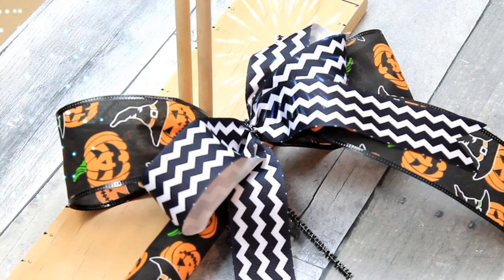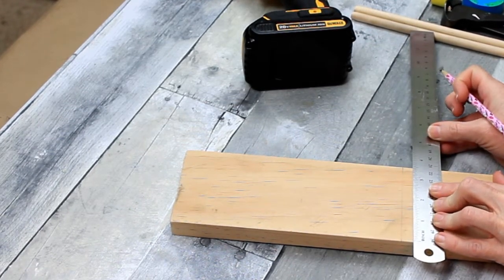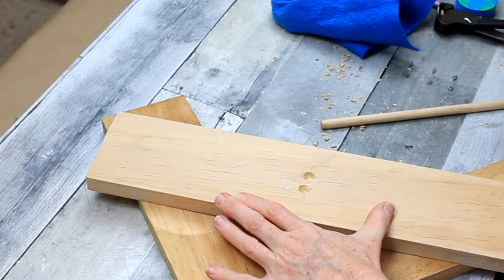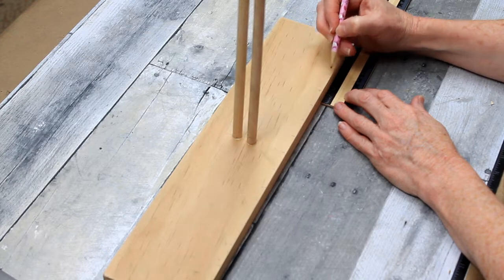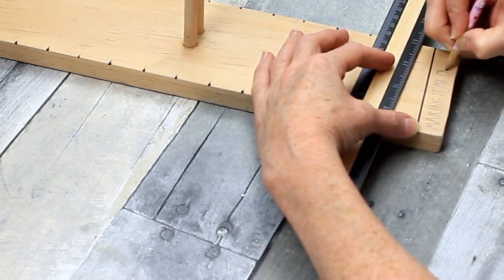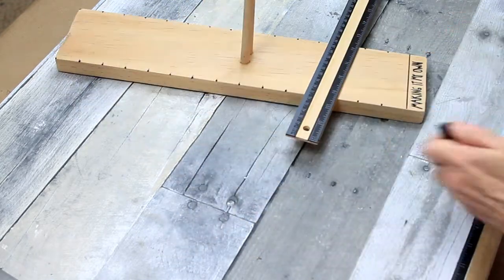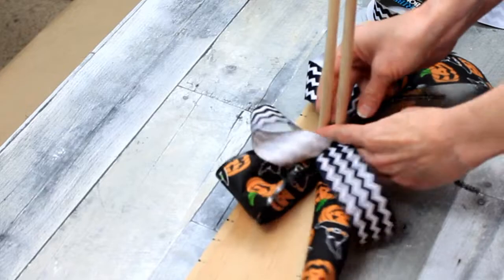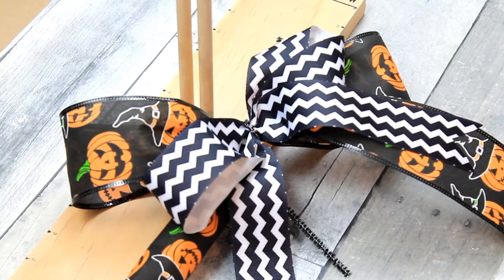Make Your Own Bow Maker to Create STUNNING Bows Today!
Welcome back! Today, I will show you how to make a bow maker tool! This was not difficult at all. The materials are listed in the video so you can get your supplies together. This is going to make bow making much easier. If you enjoy making budget friendly home decor, watch this video! If you have arthritis, small hands, neuropathy, this is going to make crafting and DIYs a breeze. You can do this project for home decorating on a budget. BONUS-I'll show you how to make a bow with ribbon both wired and nonwired! Who doesn't like free stuff?

Here is a collection of wreath and sign videos that features bows that can be made with this handmade bow maker:

If you want to make beautiful bows but don't want to make the tool yourself, check out this link and buy the original!

Hi! I'm here to inspire you with handcrafted, thrifted, discounted, inexpensive craft and DIY ideas to make your home gorgeous and unique. The idea is to make it your own, to reflect what brings you peace, comfort and joy. We will use thrift store, Dollar Tree, Dirt Cheap items to accomplish a style and look that makes your house a home. After we create these one of a kind pieces, I'll show you how to use them in your home decor. Are you ready? Let's do this!